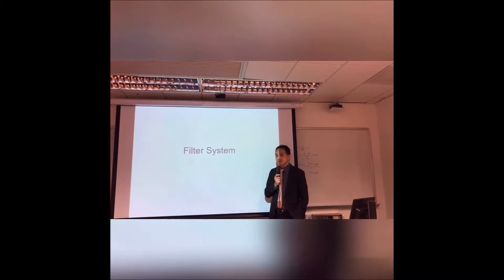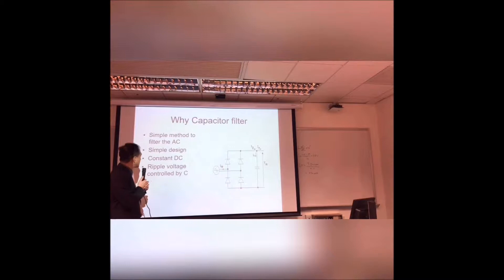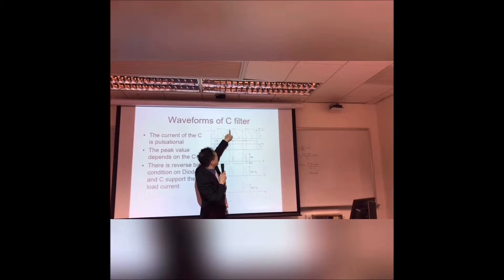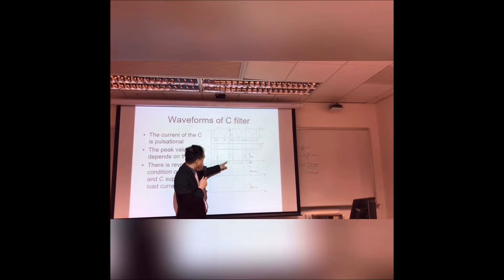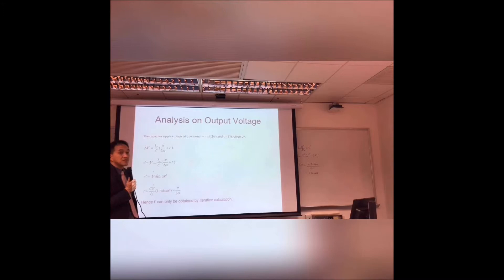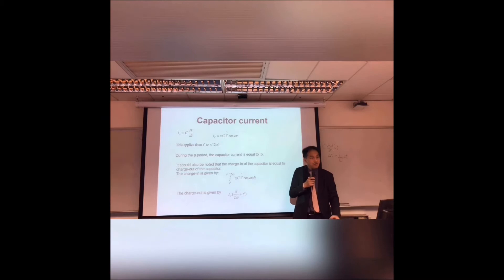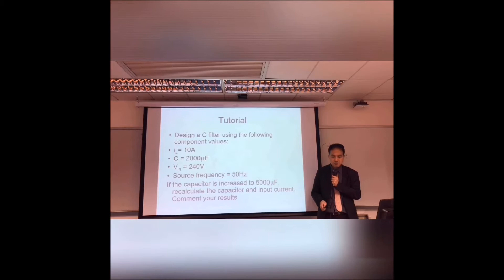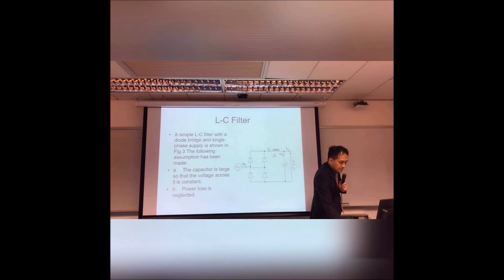C filter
Chapter 2a  C-Filter
EE530 Prof. Eric Cheng